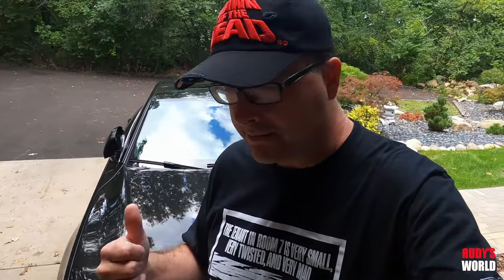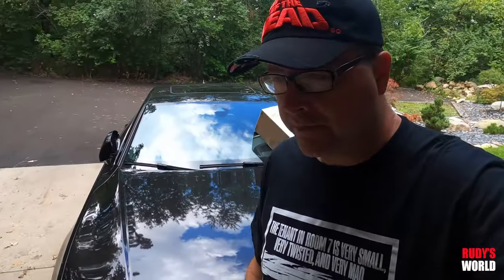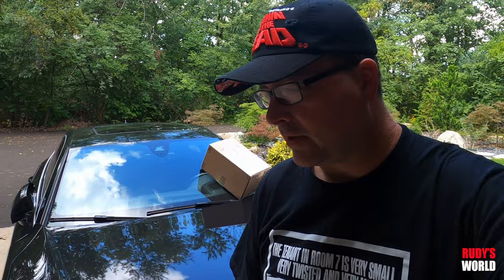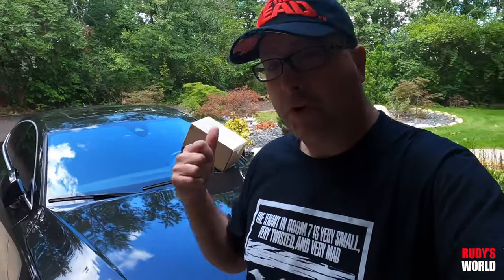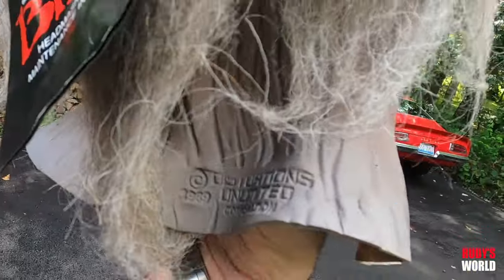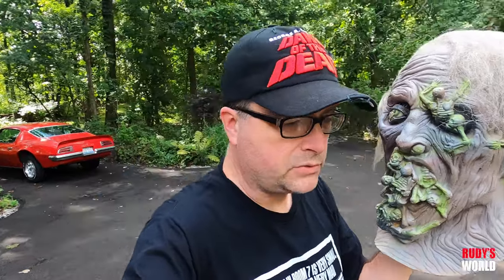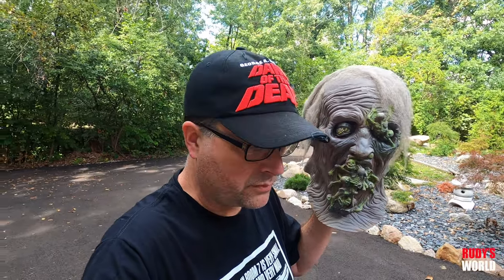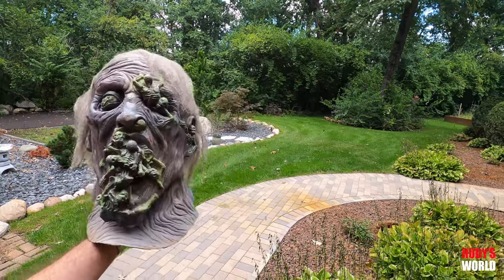Amazing Late 80's Distortions Unlimited Halloween Mask Unboxing Crimson Ghost Mask Room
Taking a look at a very unique mask that I honestly never thought I would finally acquire . If you love skeletons, you're going to love this video!